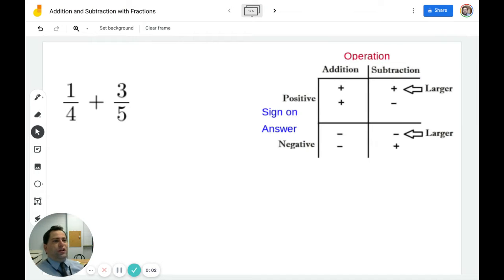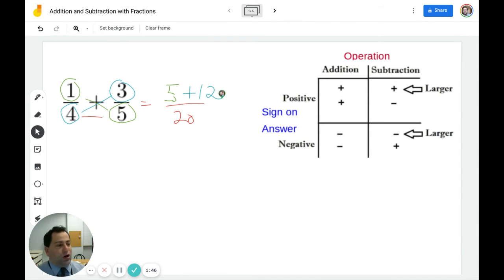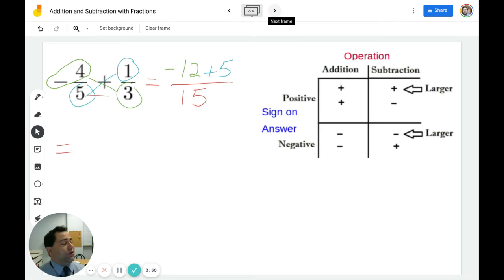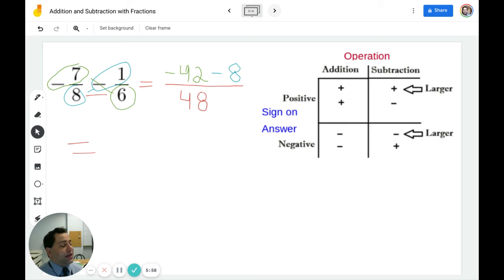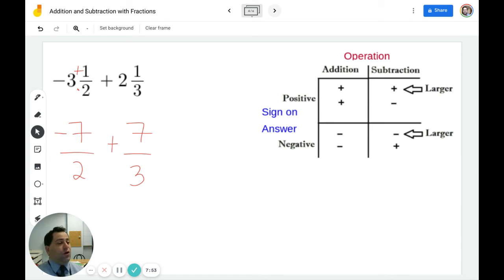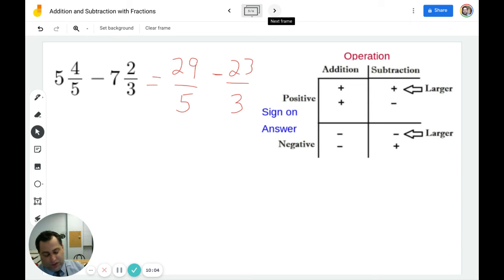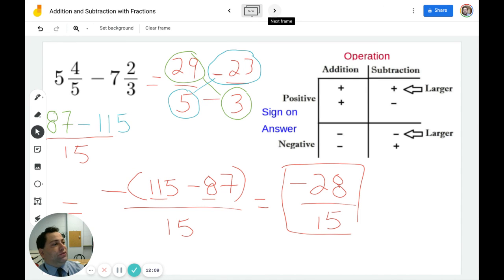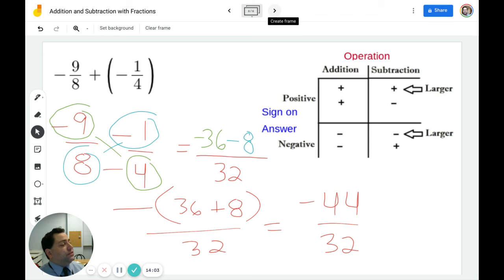Addition and Subtraction with Fractions